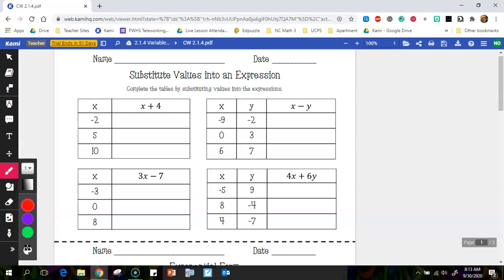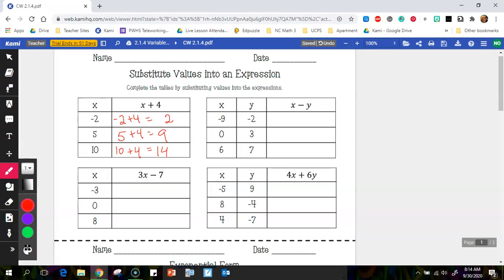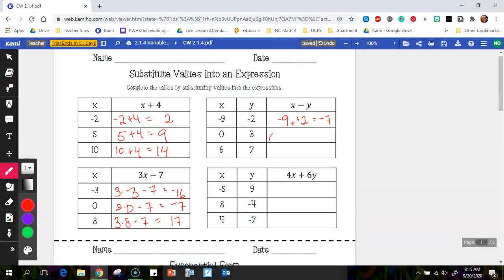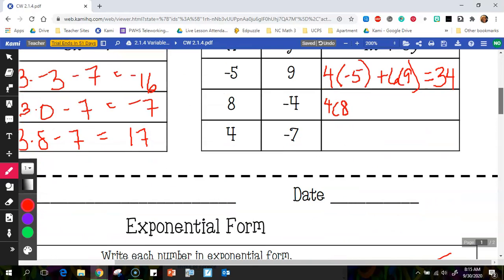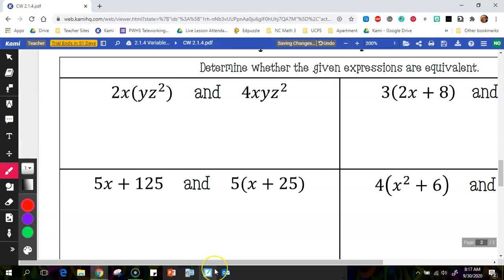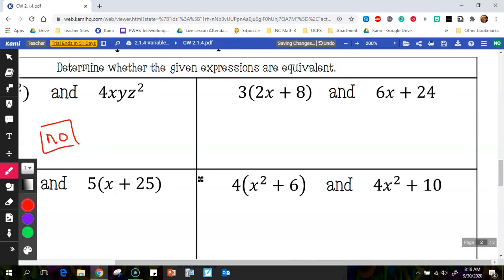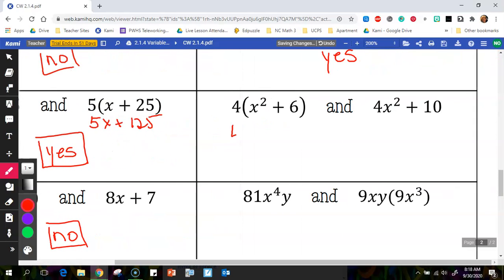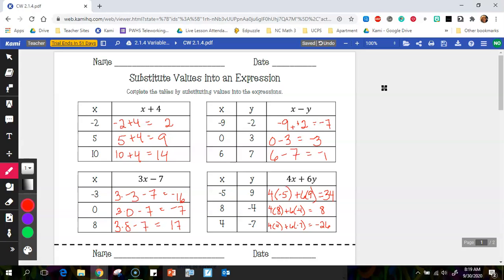Math 2 Expressions and Exponents M2